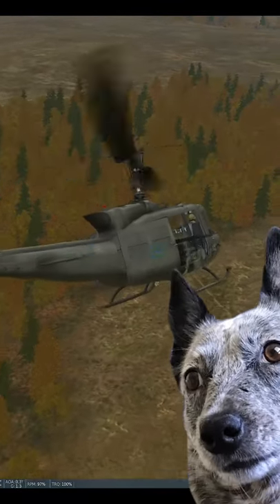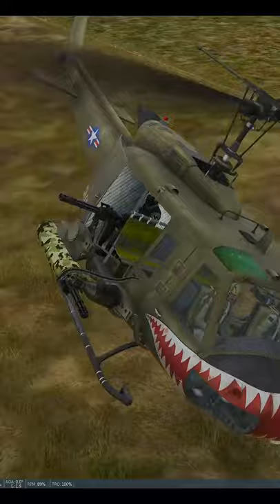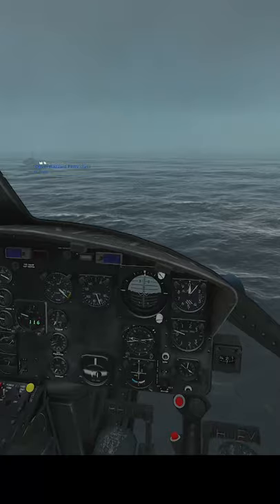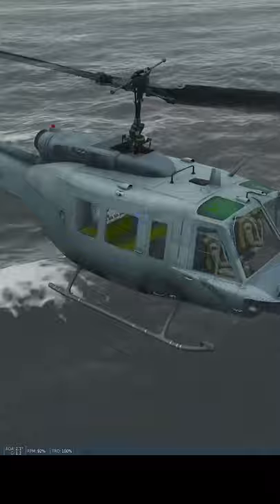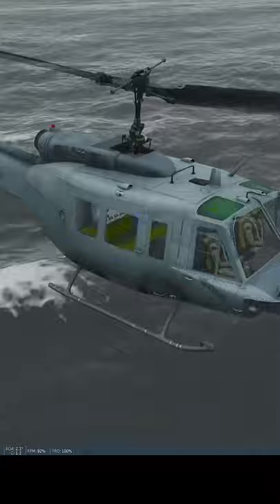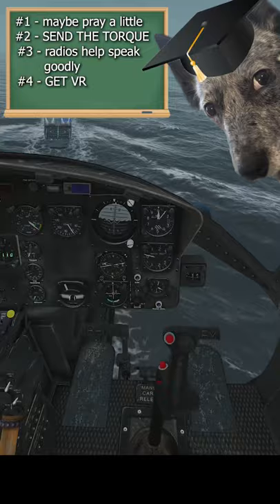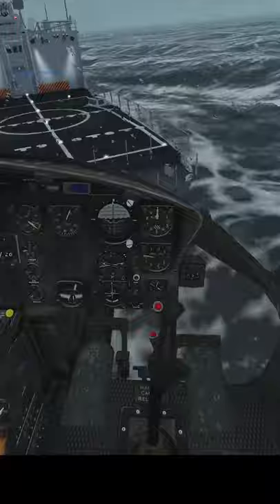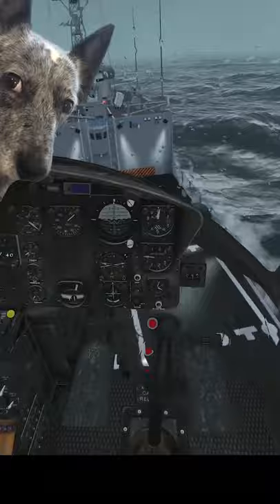Helicopter Heroics in the Huey: DCS World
Gameplay that's fun even without rampant destruction?! What has the world come to?!

How on Earth had I not played DCS before now?! Suffice it to say I've been playing it A LOT since discovering it!

DCS DCSWorld FlightSimulator huey realpilot ATC airtrafficcontroller flight simulator 2020 gameplay real pilot plays digital combat simulator world real pilot plays DCS world real pilot reacts to DCS world shortsvideoupload dcs world uh-1h huey door gunner helicopter pilot plays DCS world